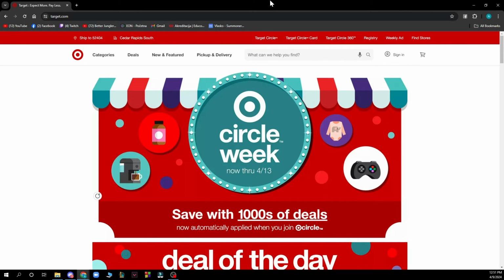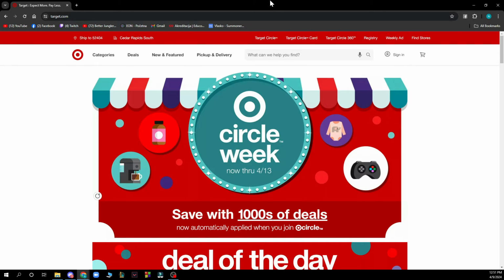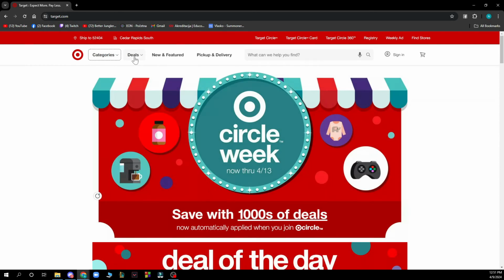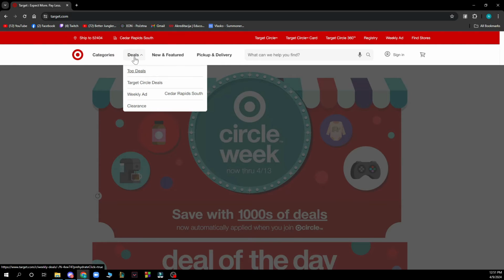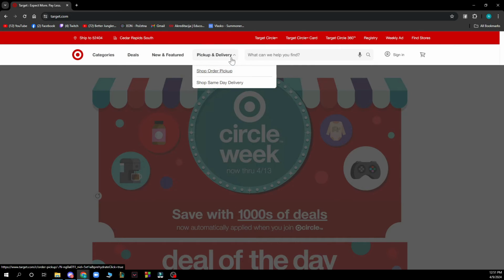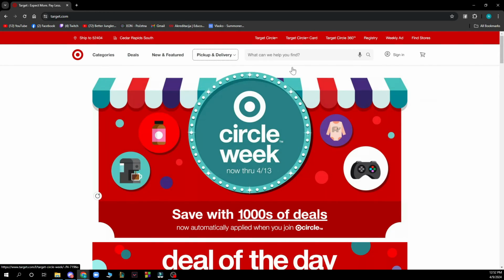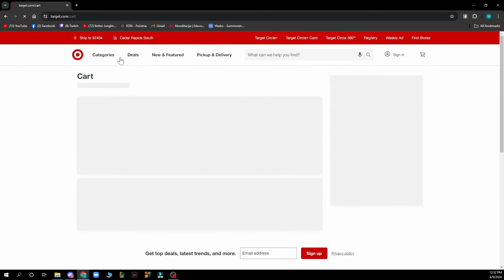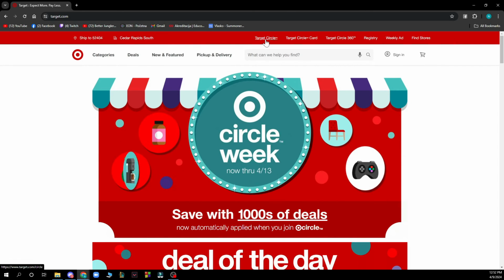How to Redeem Your Target Circle Rewards During Checkout on Target (Easiest Way)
In this video I will show you How to Redeem Your Target Circle Rewards During Checkout on Target. It would be good if you watch the video until the end so that you don't miss important steps.